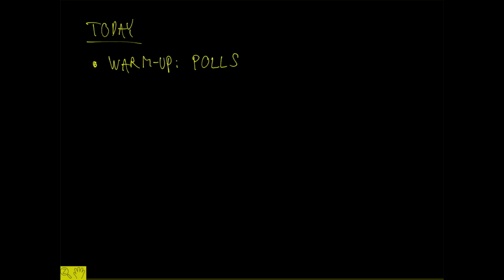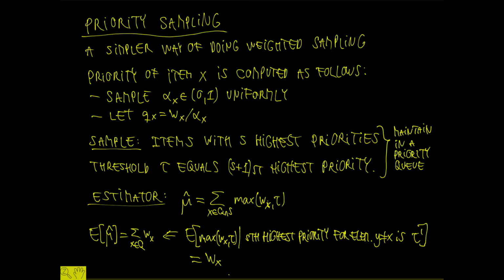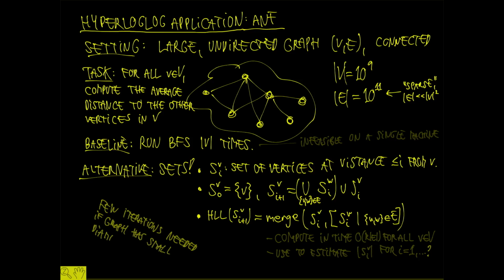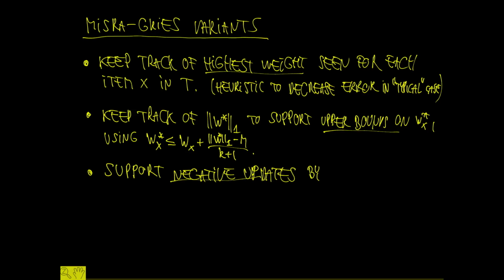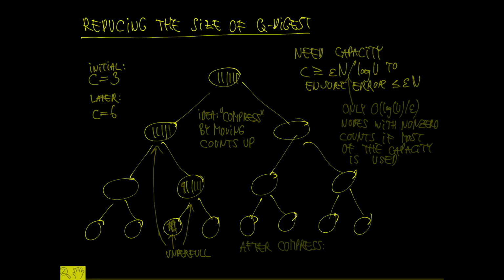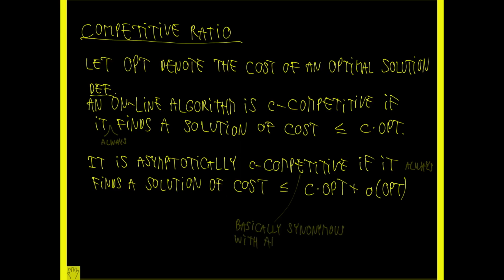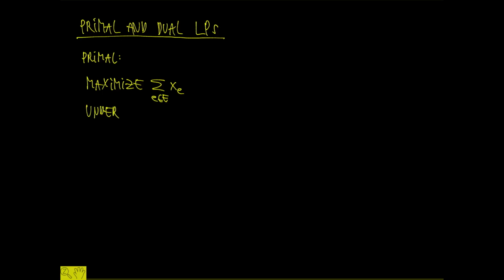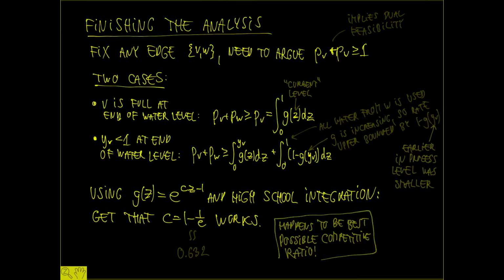Boring lectures to fall asleep to😴 Approximation Algorithms Part 2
Rasmus Pagh is a Danish computer scientist and professor of computer science at the University of Copenhagen. His main work is in algorithms and data structures, and he is particularly known for the cuckoo hashing algorithm and for co-founding the Basic Algorithms Research Center, BARC, in Copenhagen.

Table of content:
0:00:00 Intro
0:00:07 Random Sampling and priority sampling
0:20:53 Cardinality estimation
0:44:39 Summaries for multisets
1:07:02 Summaries for ordered data
1:32:07 Online algorithms I
1:49:05 Online algorithms II
2:11:03 End Screen